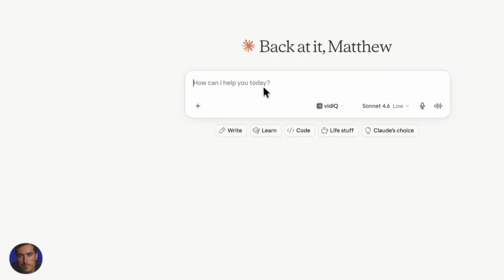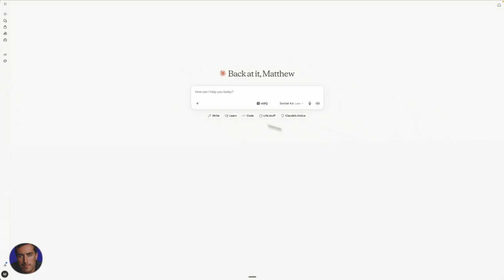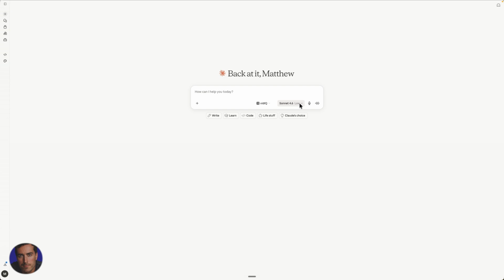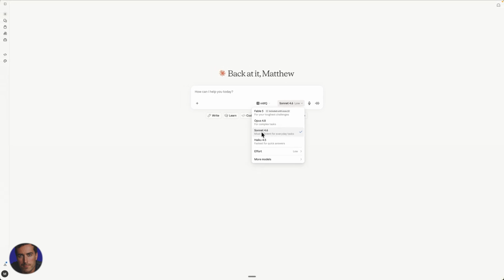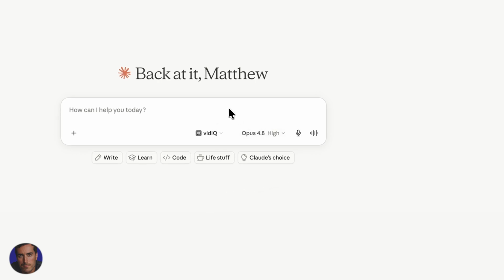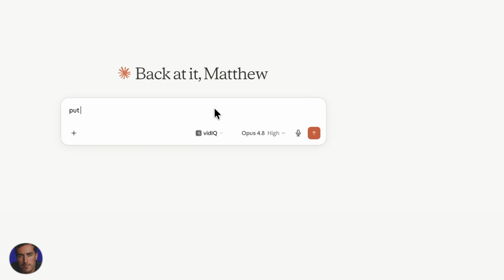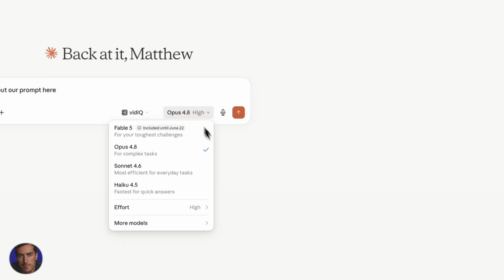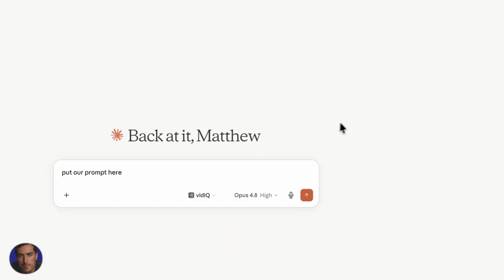How to Access Claude Opus (QUICK Way)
Learn how to access Claude Opus easily with this quick guide. Switching to the Opus model can enhance your experience for complex tasks.

Timestamps:
0:00 - Introduction
0:22 - Selecting Opus Model
1:10 - Final Thoughts

▬▬▬▬ Links & Resources ▬▬▬▬

▬▬▬▬ Video Transcript ▬▬▬▬

Hey everyone, it's Matt! In this quick video, I'm going to show you how to access Claude Opus.

Once you're logged into your Anthropic Claude account, you'll notice a familiar interface. At the top, it should say something like "Back at it, Matthew," and you'll find the usual spot for entering prompts and selecting files.

Now, by default, my Claude is set to the Sonnet 4.6 model. To switch to Opus, all you need to do is click on the dropdown menu.

You'll see several options, including Sonnet, Haiku, and the newly released Fable 5. But for complex tasks, Opus is the model you want to choose.

Just select Opus 4.8 from the list, and you'll see that it's now active. Once you've selected Opus, you can enter any prompts or questions you have.

It's as straightforward as that! If you ever want to switch back to Sonnet or any other model, just click the dropdown again and make your selection.

It's important to note that when you first log into Claude, it might not default to Opus. So, if you're new to Claude or just didn't realize it, remember that you need to manually select the model you want to use.

You can't just dive in and expect Opus to be ready right away. I hope you found this video helpful!